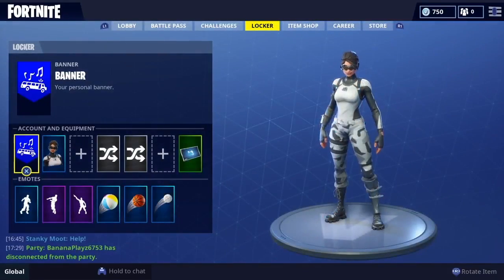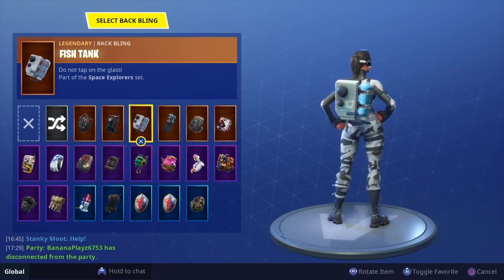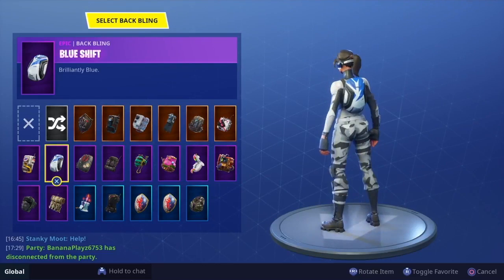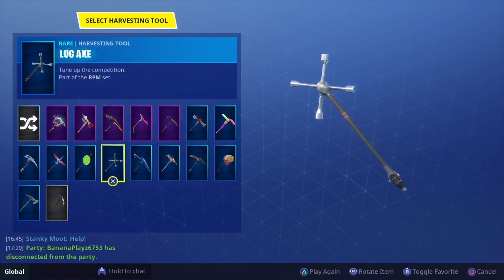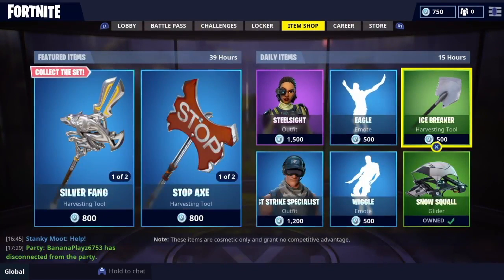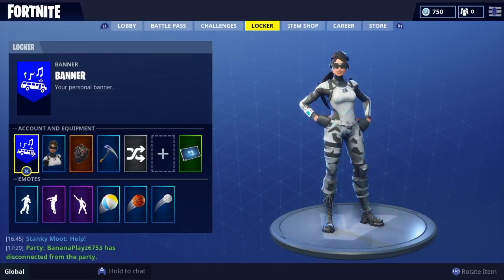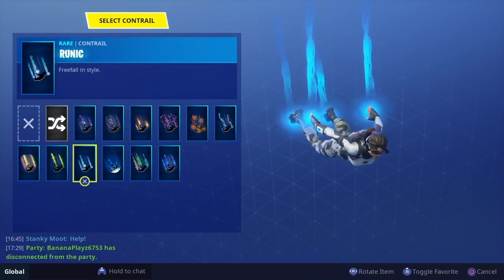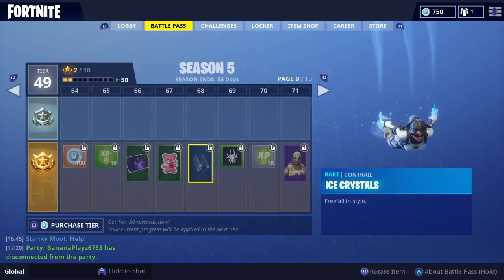EP1 | HOW 2 STYLE FORTNITE | ARTIC ASSASSIN | KALIOS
===Description===
This Is A NEW Series On My Channel Called HOW 2 STYLE FORTNITE Where I Pretty Much Show U The Best Designs For A Certain Skin.